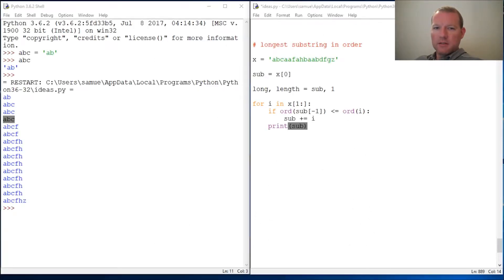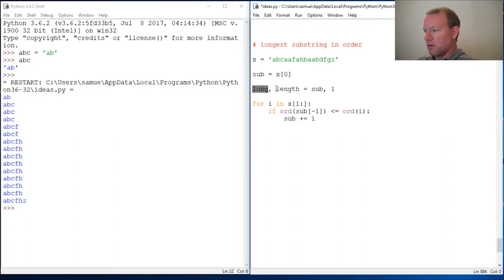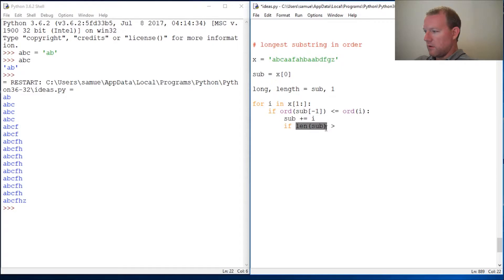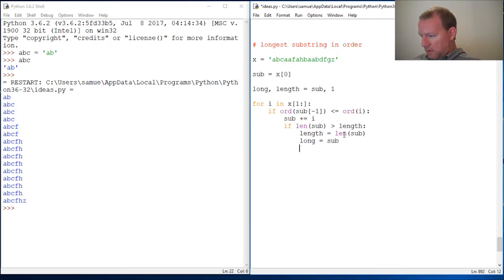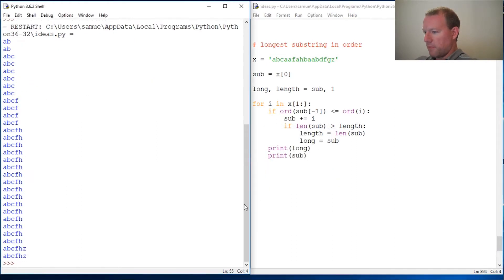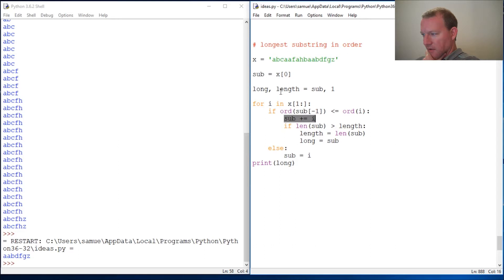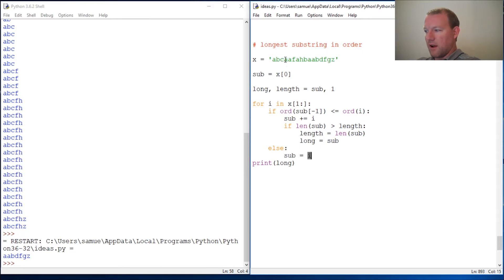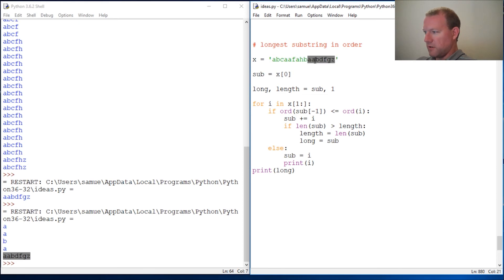Python Basics Longest Substring pt 2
Learn how to find the longest sub-string using unicode